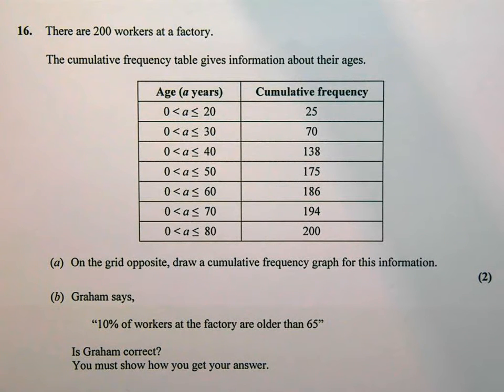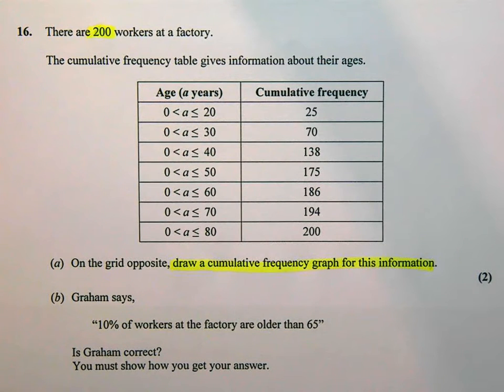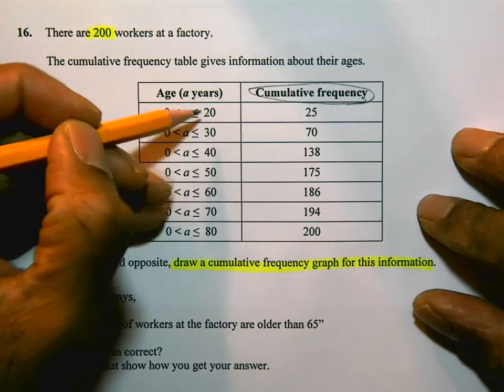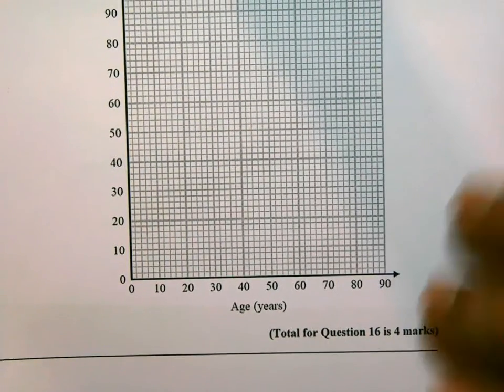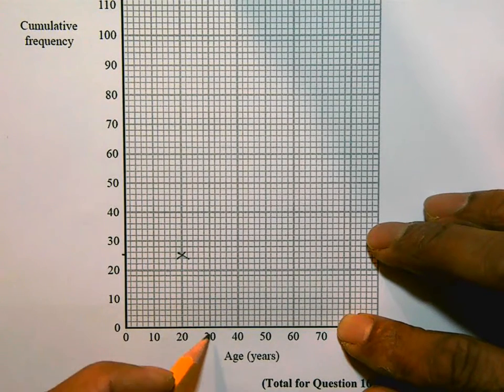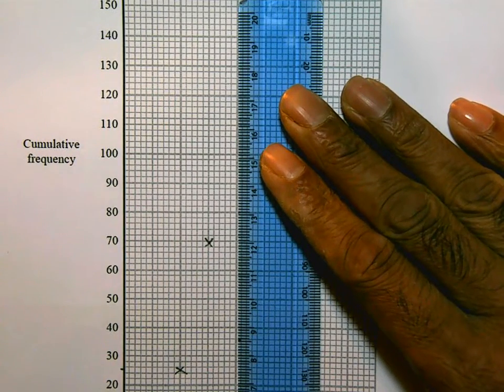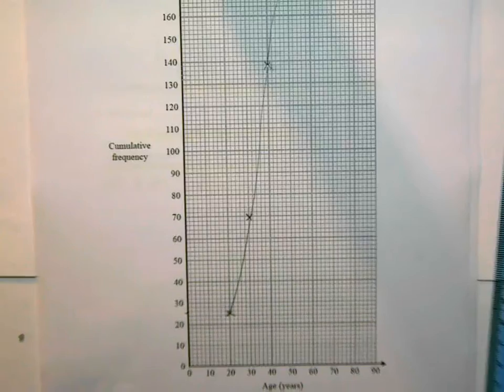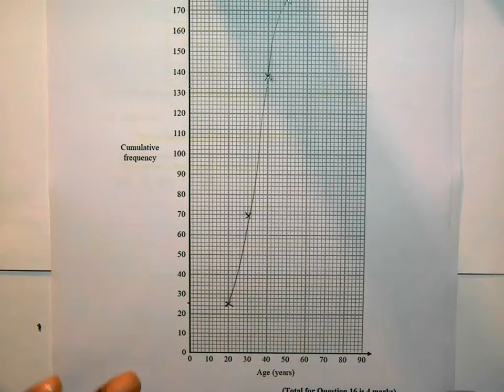Q16 Nov 2014 Higher P1